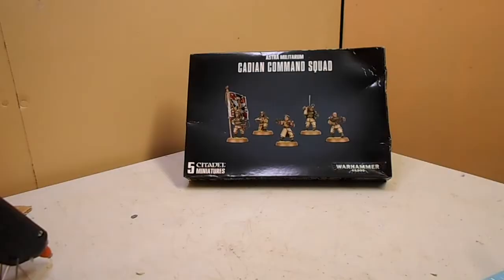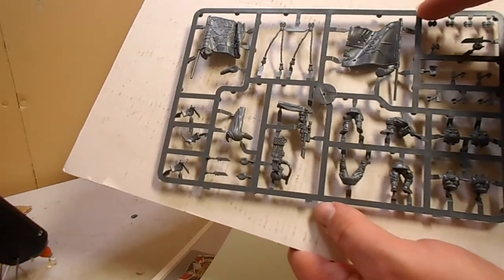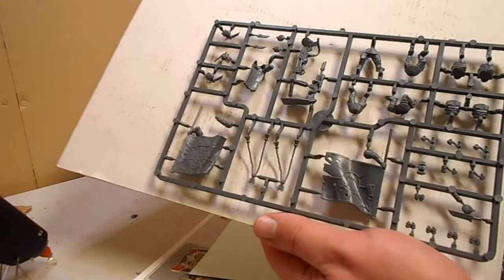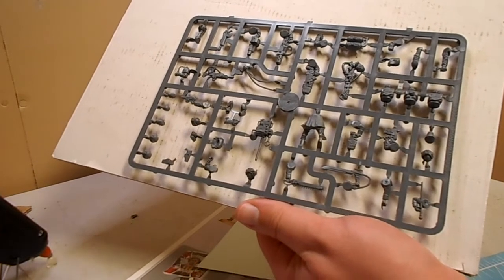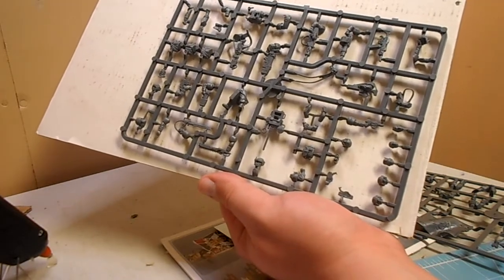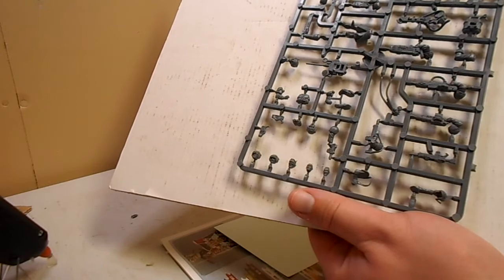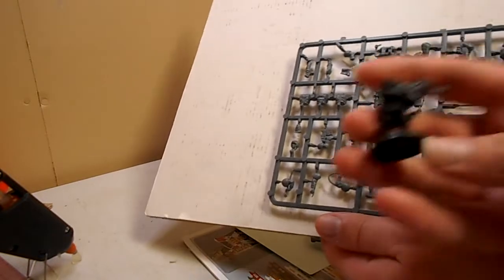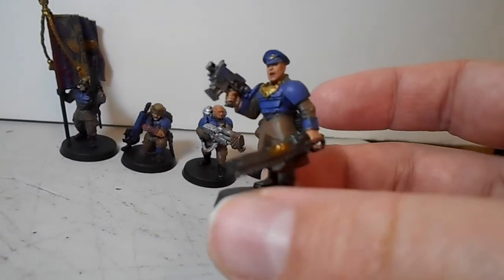OOP Cadian command squad unboxing review and painted showcase (2003 to 2023 kit)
so with my taking a look at imperial guard stuff I figured why not take a look at the Cadian command squad kit. Now full disclosure I bought this kit and several others last year with the intent of putting out a video in the first quarter of this year around building a platoon on a budget but then life got in the way and following that gw pulled the push fit Cadians from the guard range which rendered the video idea null and void. so then came October and I decided I would unbox and paint these models since otherwise they would probably still sit in the box till i had a better housing then a friend's shed.

for those wondering i do have a review of the command squad that succeeded this one as part of my cadia stands content. if that video interests you it can be found here and in the endscreen videos:

this video is done for review purposes